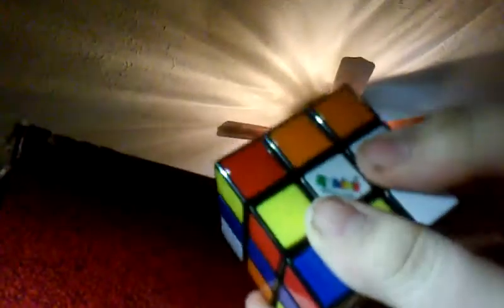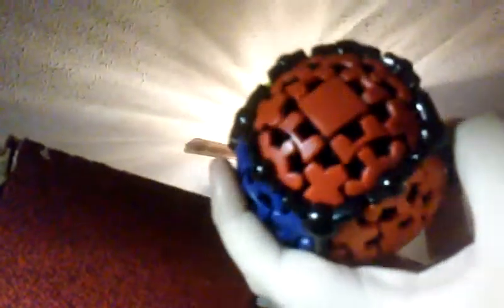Rubik's cube unboxing. My first unboxing